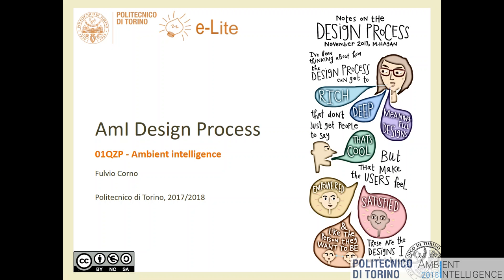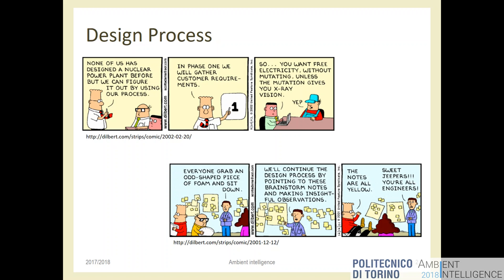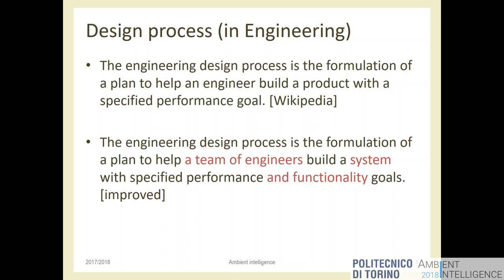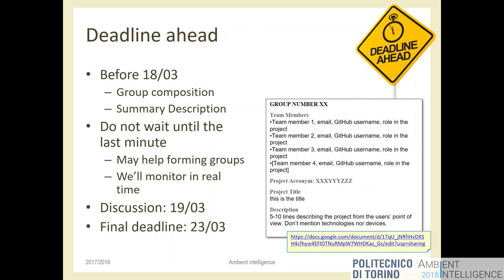AmI-2018-L04: AmI Design Process (part 1)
Lecture 04, date 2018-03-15: AmI Design Process (part 1).